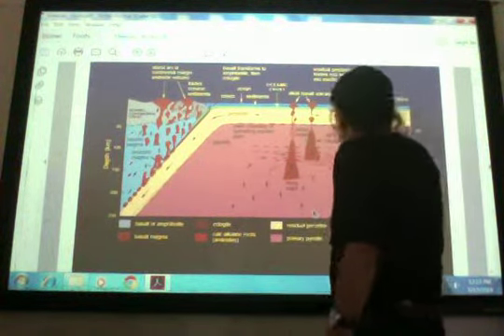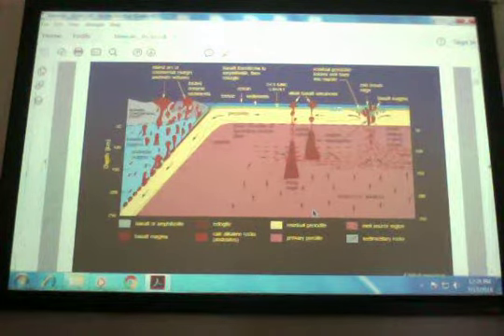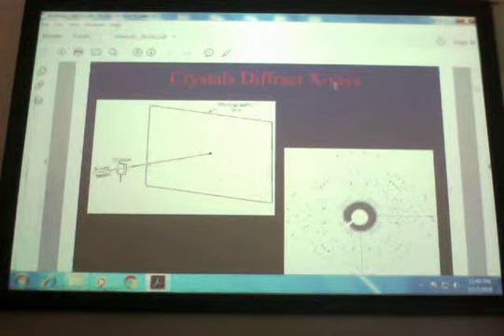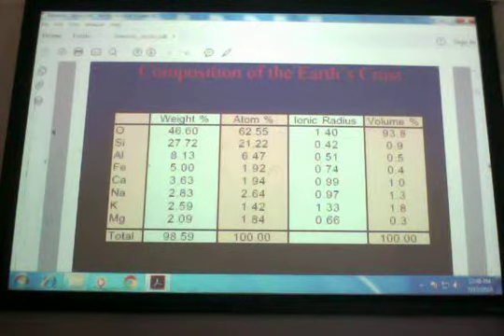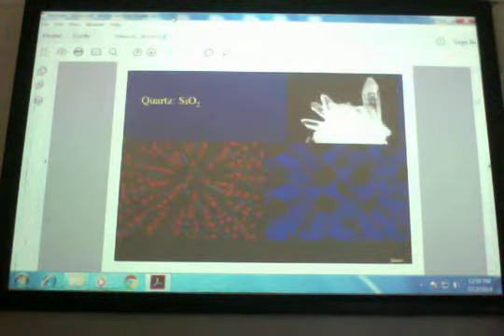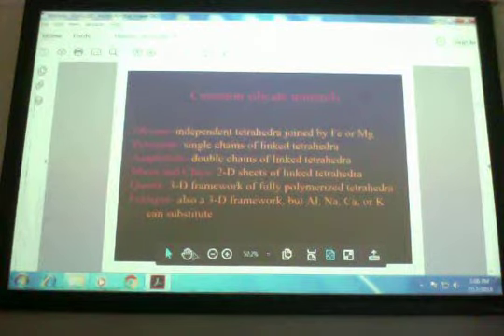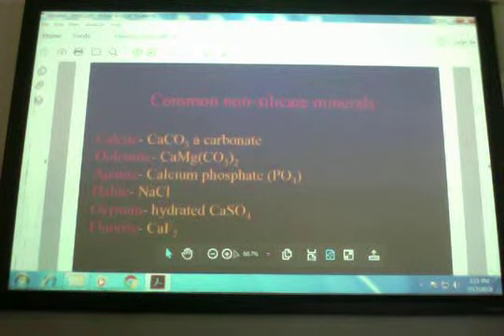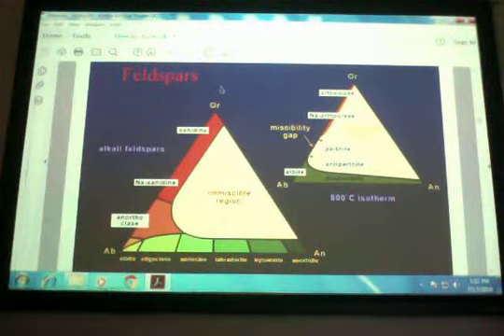Movie1 ES303 17 07 2018